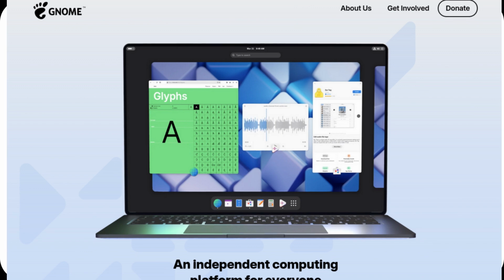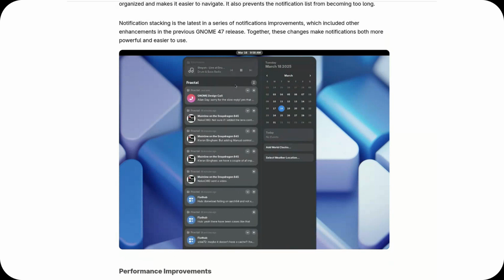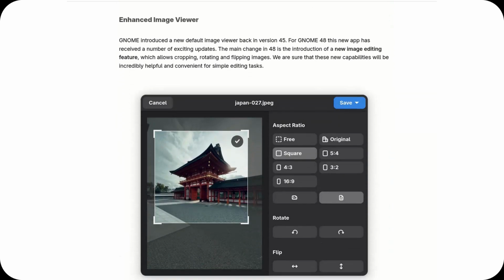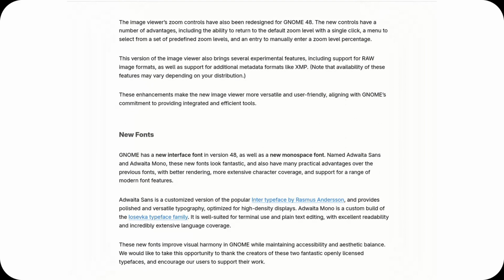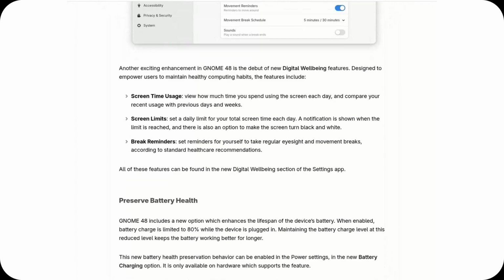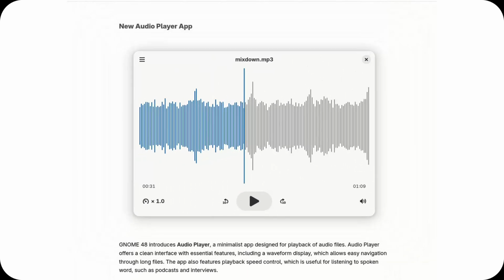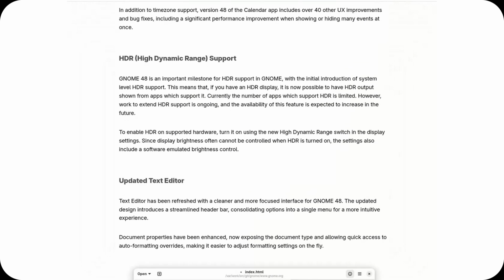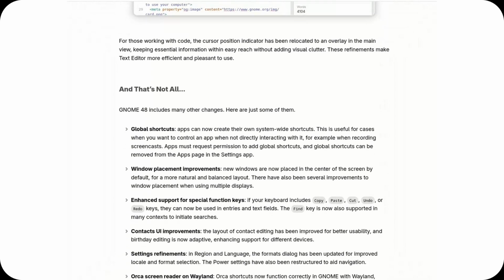GNOME 48 Released – Another Step Toward Elegant Essentialism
GNOME 48 refines the Linux desktop with clean design, improved performance, and thoughtful new features. A release that embraces simplicity, elegance, and focus.